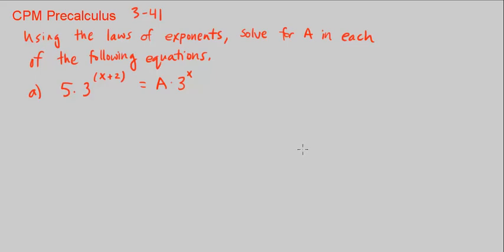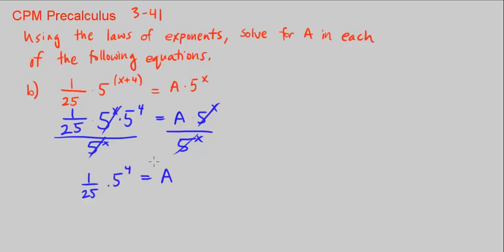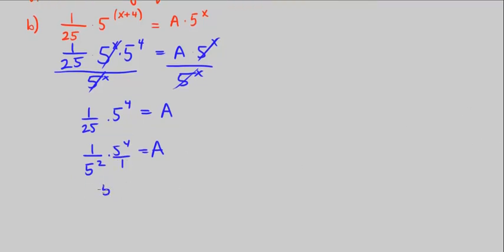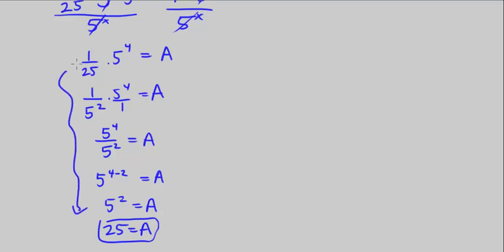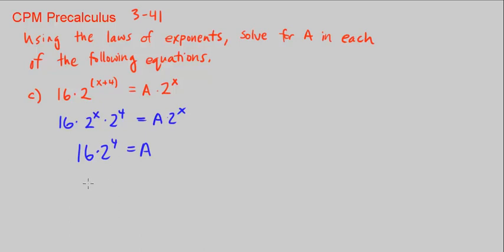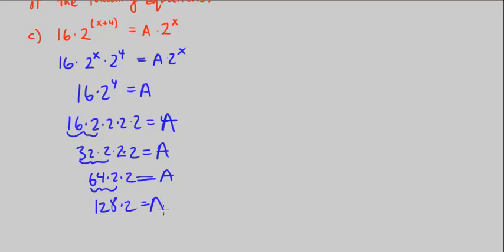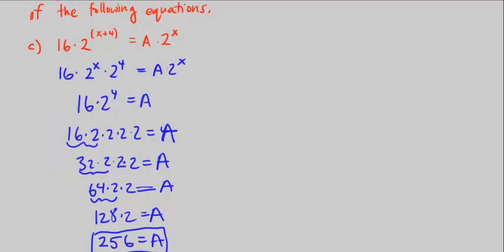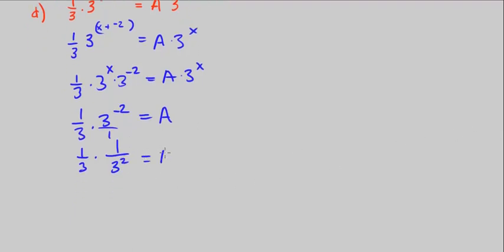CPM Precalculus 3-41 - Using the laws of exponents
Using the laws of exponents